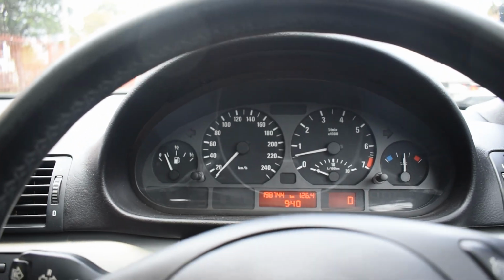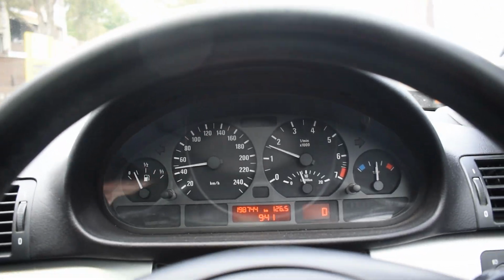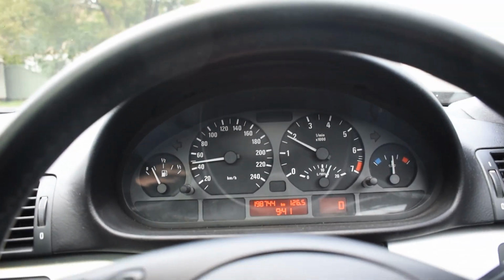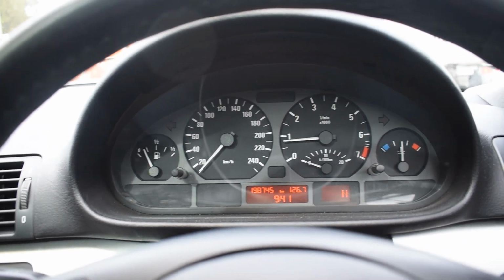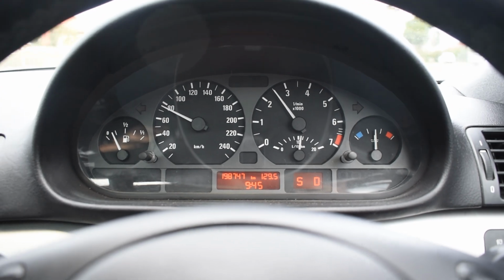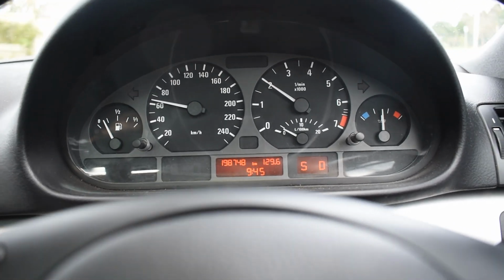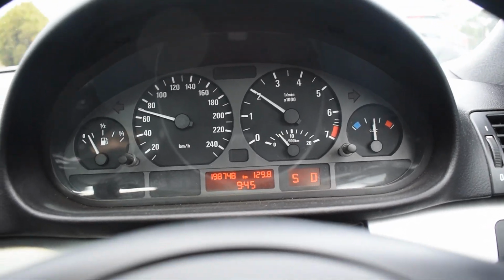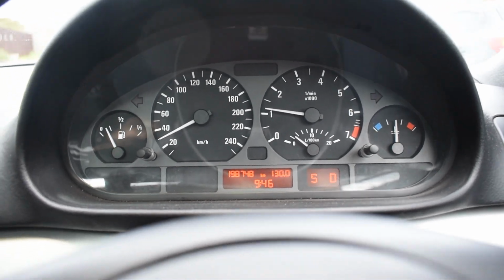NEW EXHAUST!!! | E46 Touring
Instead of getting myself a new headunit with bluetooth, I went out to Hume Mufflers to give the E46 the grunt and noise it deserves. The system we went for is a complete muffler delete, with stainless steel to replace it. The stainless steel then goes into twin tips. The tips are very similar to the factory ones and give the car an OEM+ look and sound. Very happy with the system! Thank you Hume Mufflers for another amazing job!

02:01 - Stock Exhaust Startup and Idle
02:14 - Stock Exhaust Revs
02:58 - No Muffler, Straight Through Pipes
04:03 - Final Product at Hume Mufflers (muffler delete + stainless pipe + twin tips)
05:17 - Cabin Noise while stationary
05:26 - Cabin Noise while driving

RAW SOUND CLIPS
07:19 - Muffler Delete Start Up + Idle
07:39 - Muffler Delete Revs
08:02 - Muffler Delete Casual FlyBys
08:58 - Muffler Delete in-car Driving